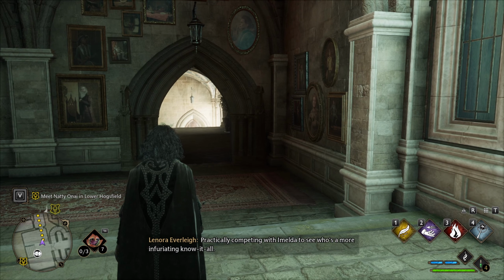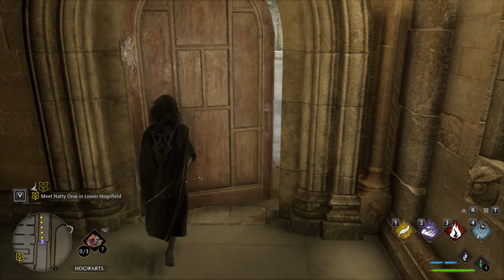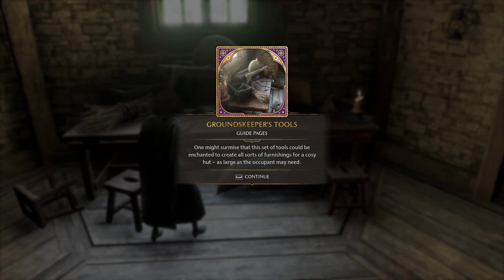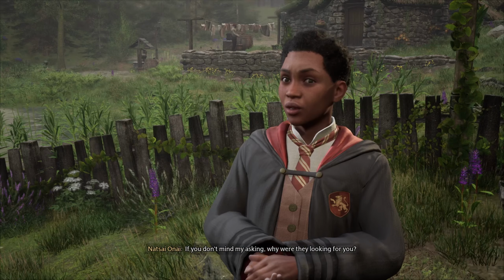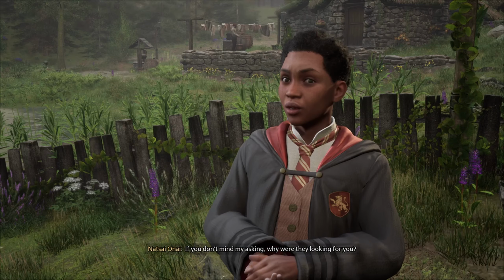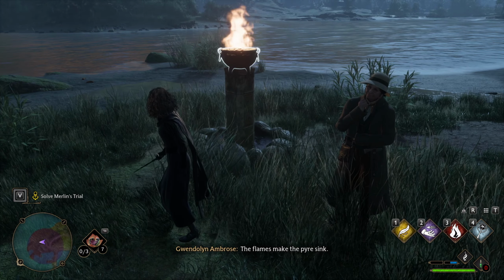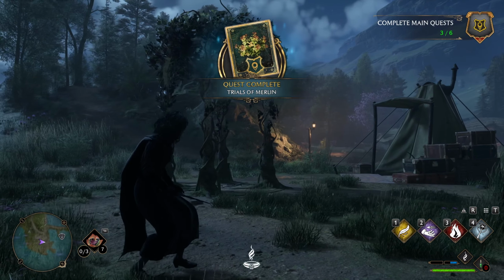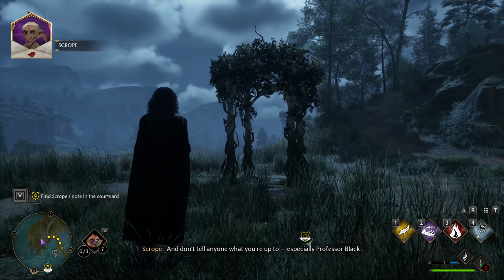Learning Merlin's SECRETS in HOGWARTS LEGACY - Part 9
In today's video we save a resercher from certain death, and as a reward learn the secrets of Merlin, secrets that were left behind for his fellow Slytherins to solve.

Hope you guys are enjoying the series so far. Been experimenting with different formats of videos and different styles of thumbnails. Bear with me as i'm still new to all of this.
How are you guys enjoying the game so far?